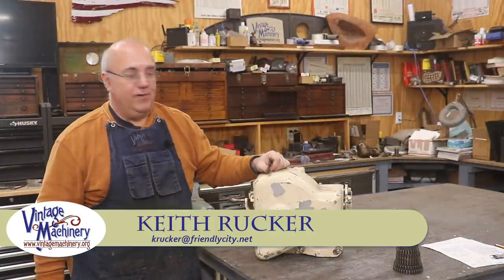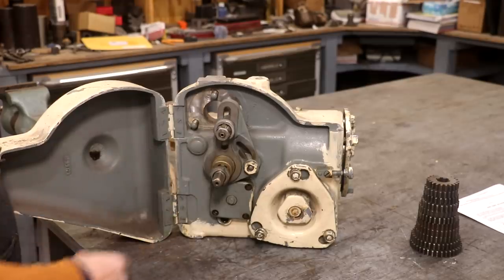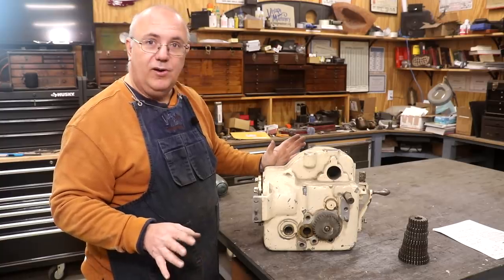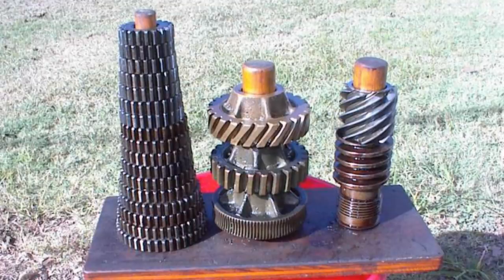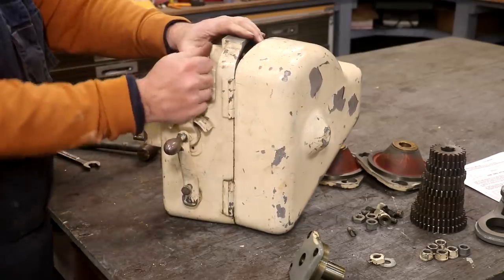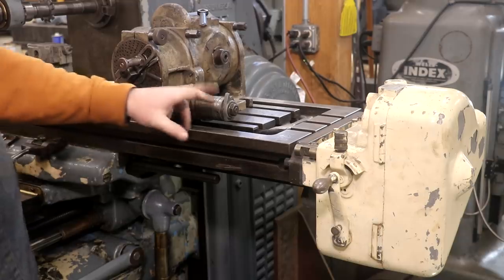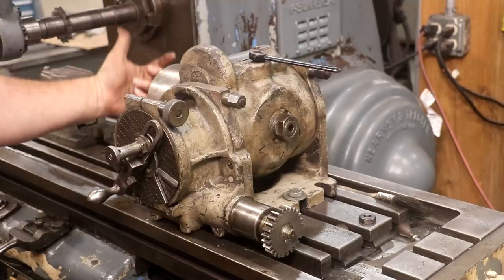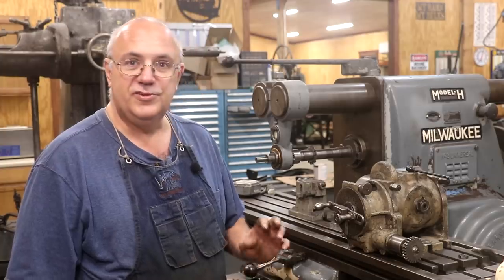Kearney & Trecker Low Lead Attachment for Cutting Spiral Gears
I recently found a Kearney & Trecker
 Low Lead Attachment
for Cutting Spiral Gears that will fit my K&T 3H Horizontal Milling Machine.  In this video, we will check it out and mount it to my machine and figure out what else I need to get it up and going.